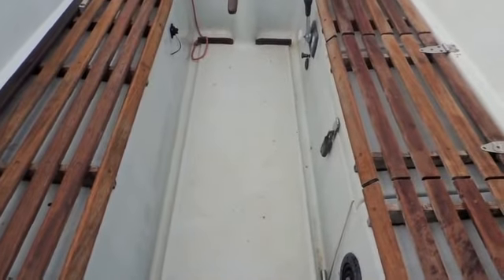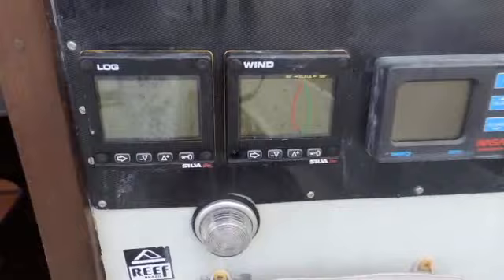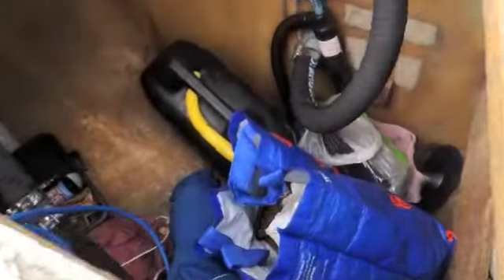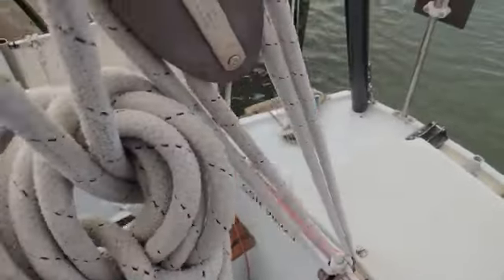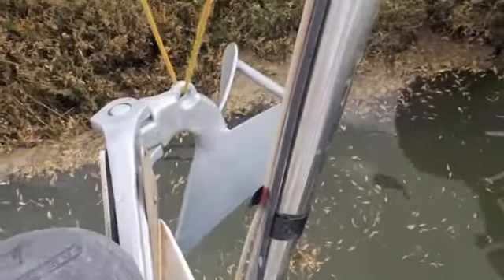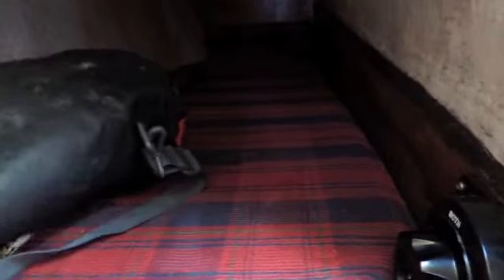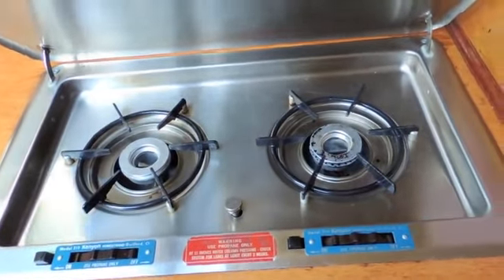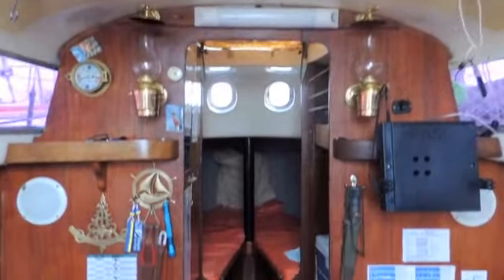Van de Stadt 27 Offshore 8m - Boatshed.com - Boat Ref#151057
Van de Stadt 27 Offshore 8m for sale with Boatshed Kent Photos and video taken by Boatshed Kent